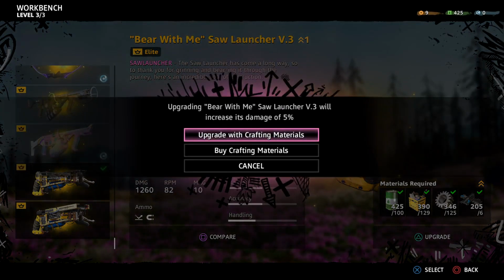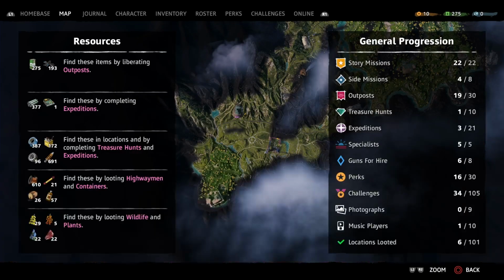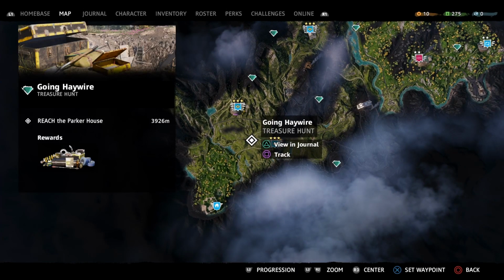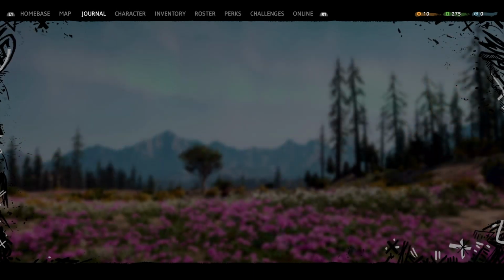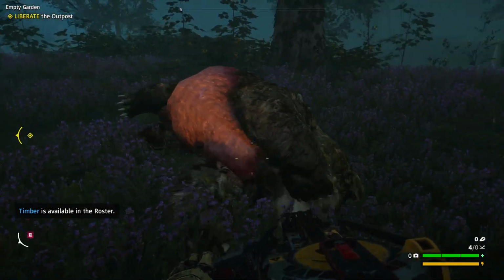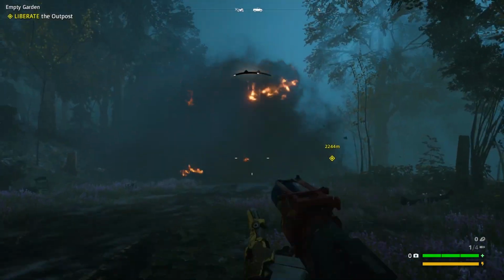Farcry new dawn - Monstrous bear location tips and tricks